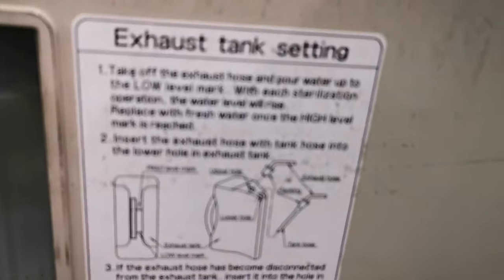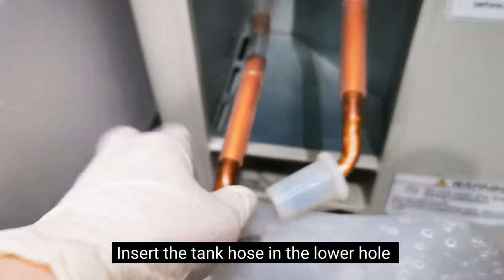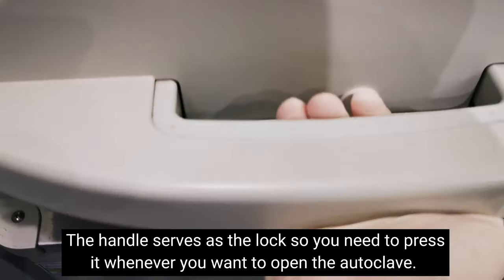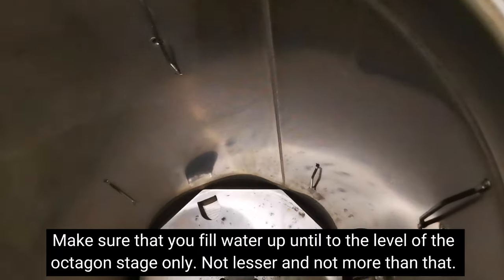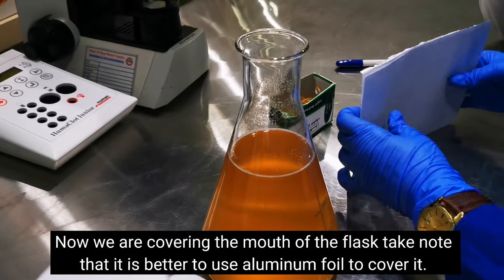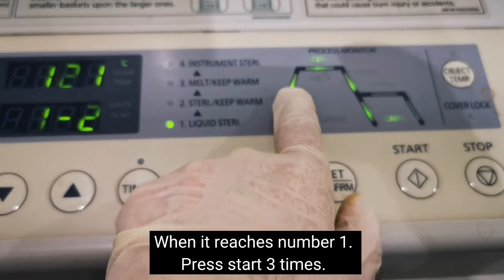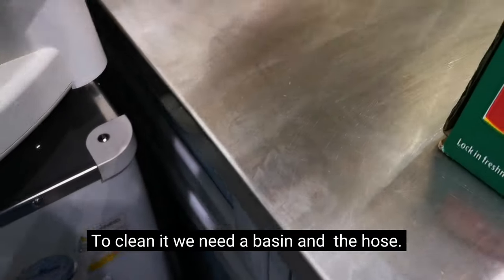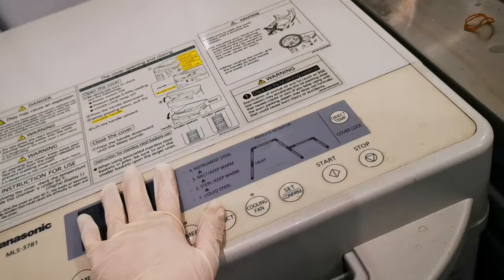How to operate the autoclave MACHINE-PANASONIC AUTOCLAVE | MEDICAL LABORATORY SCIENCE